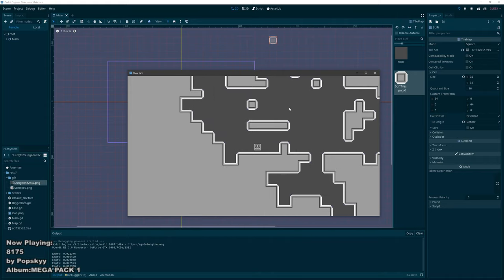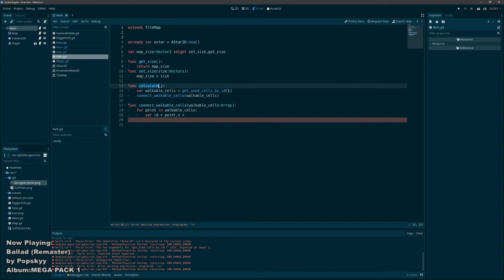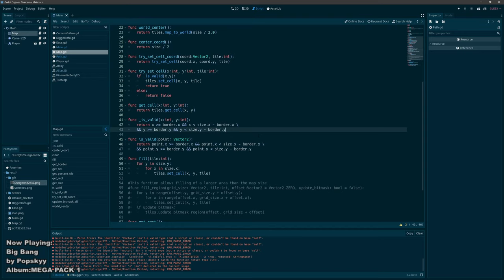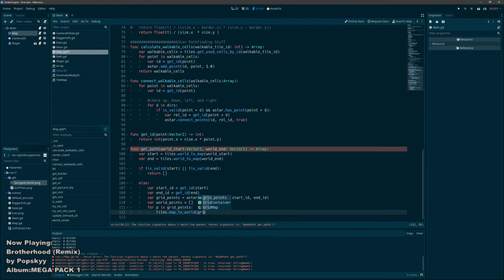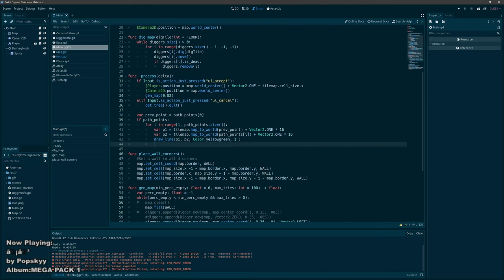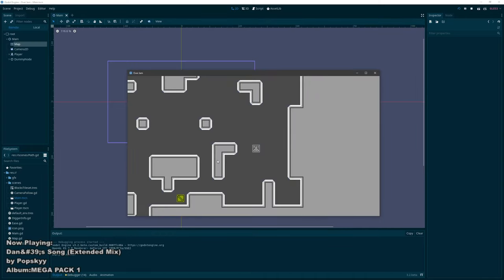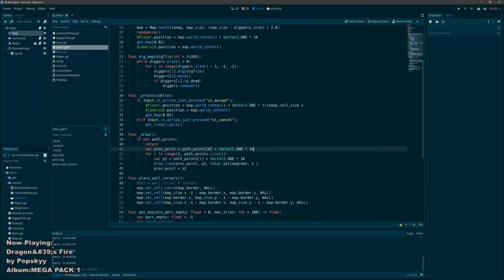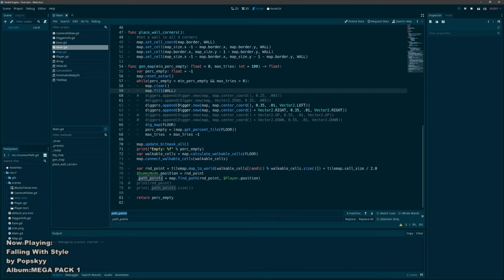Pathfinding in a top-down generated map using GoDot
Using Godot to generate a top-down map in the style of Nuclear Throne. Here I'm adding A* Path finding to the generated maps.